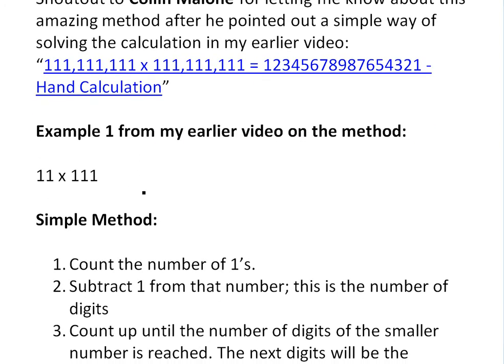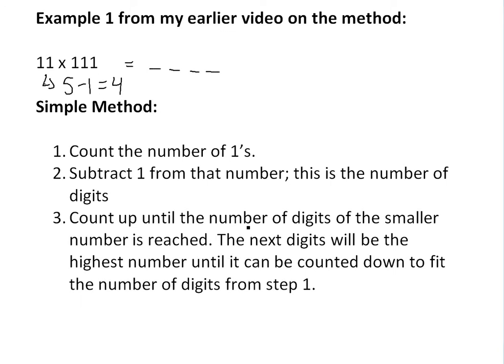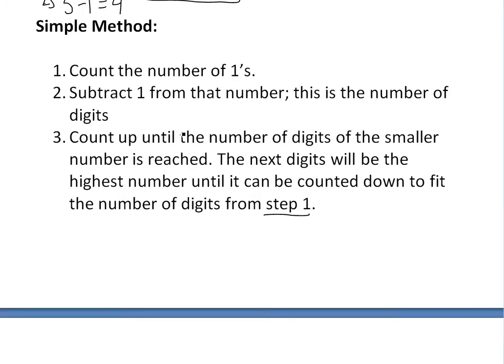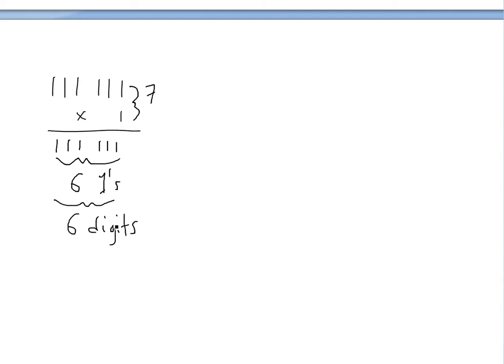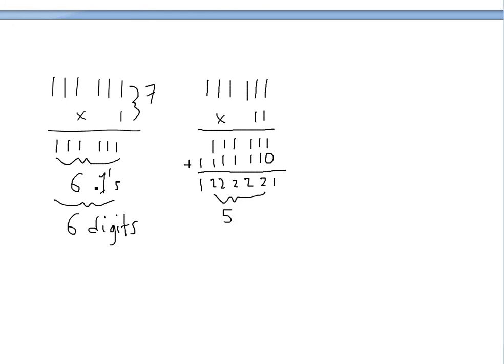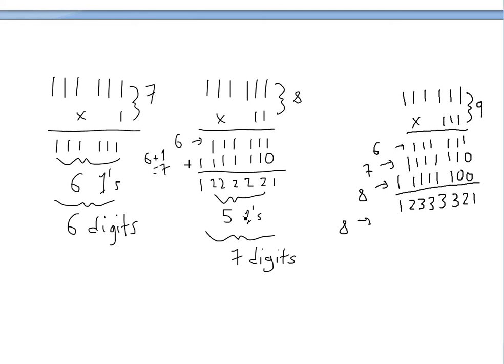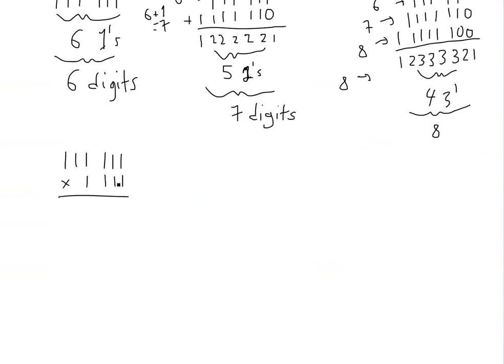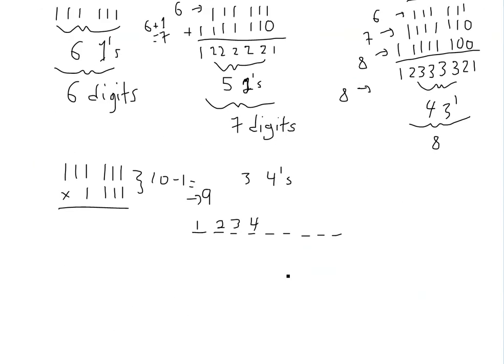Amazing Math Calculation Method: Multiplying 1's Proof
In my last video I showed how to multiply numbers containing only 1's together very quickly using an amazingly easy method. In this video I go over a proof, or more like a brief explanation, showing why the method works. This is very interesting and shows how multiplication brings up patterns which can be exploited to easily calculate large numbers without writing down all the steps in multiplication.